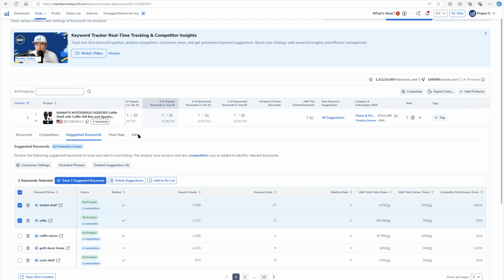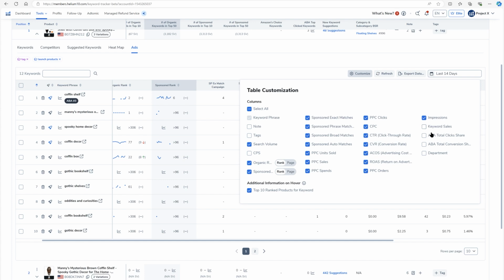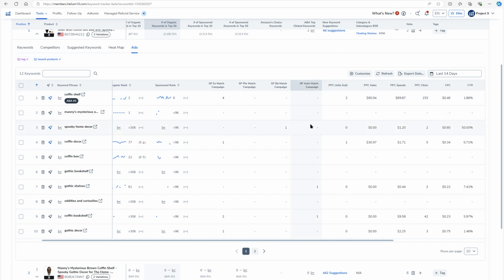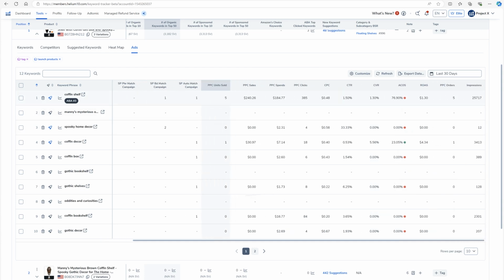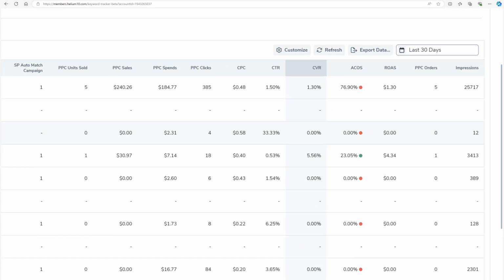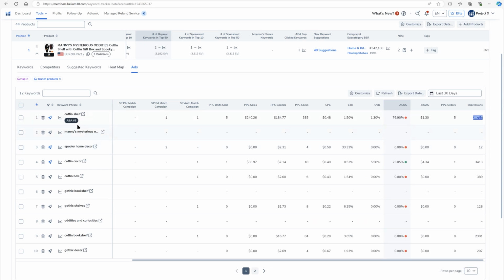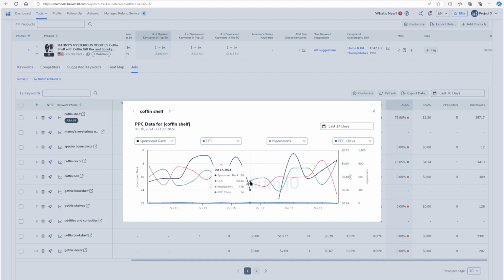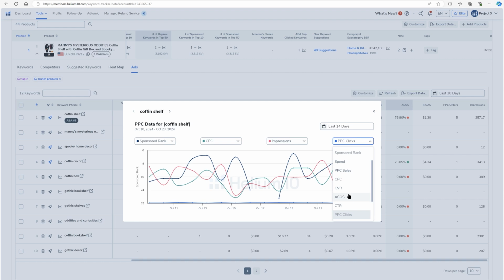How to View PPC Data On Your Keywords | Keyword Tracker Pro Training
Learn how to use Helium 10 Keyword Tracker to boost your Amazon keyword ranks inside Helium 10 Adtomic. Discover actionable insights like campaign performance, cost-per-click, sales, and rank correlations. Leverage Keyword Tracker to optimize ads, improve ranks, and drive profits!